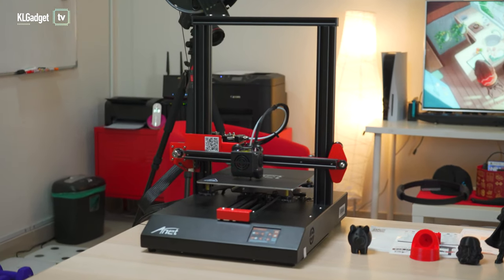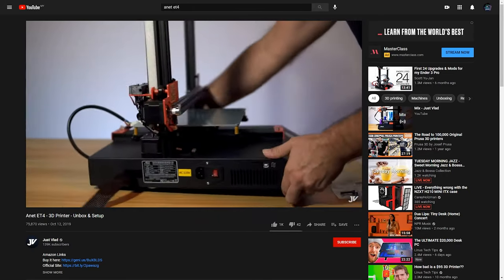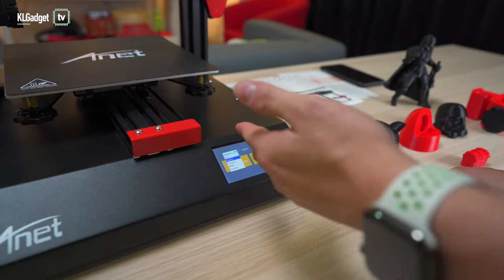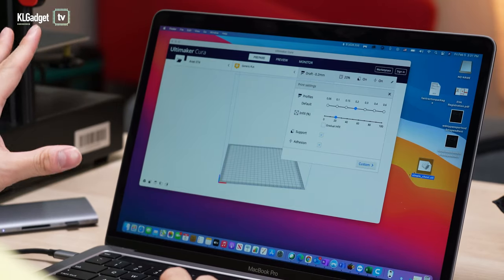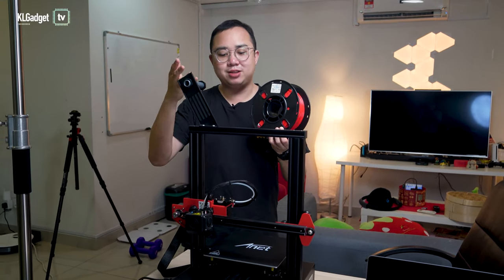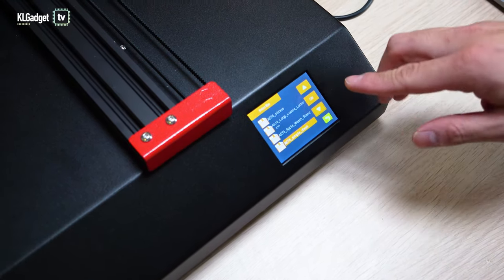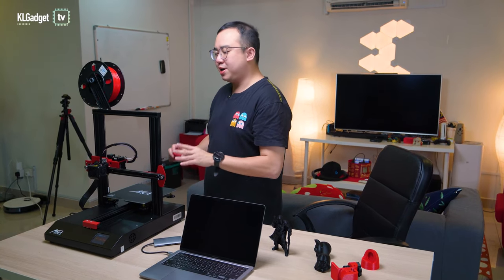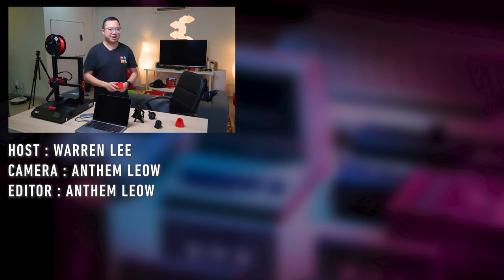We FINALLY have our first 3D Printer!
When Anet decided to send us their ET4 3D printer, we had quite a bit of fun even though there were numerous trials and errors with it, but after getting some guidance from the folks at Anet, it turns out that this is a pretty decent 3D printer after all.

Anet is distributed by Jadi Life Solutions Sdn Bhd in Malaysia.